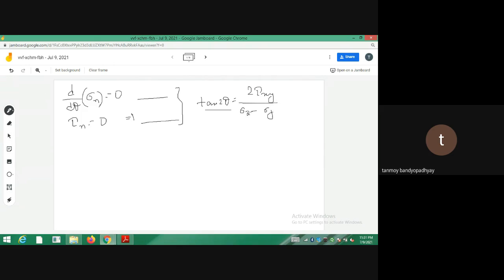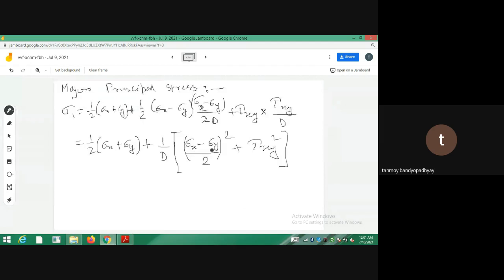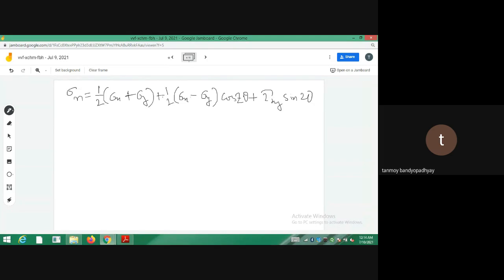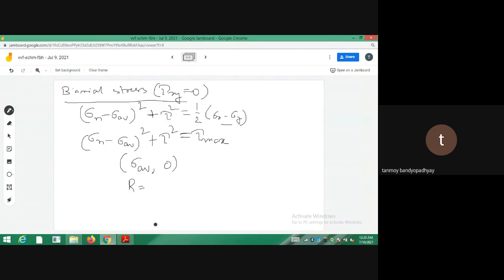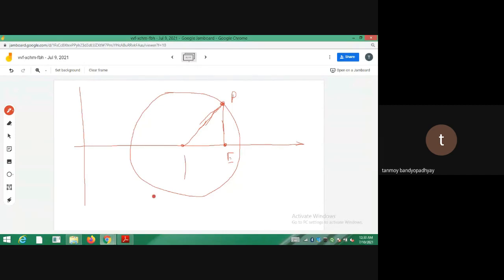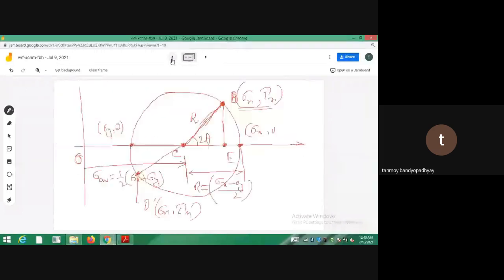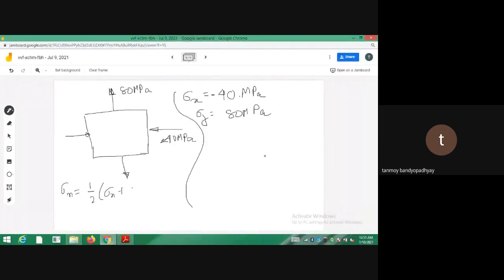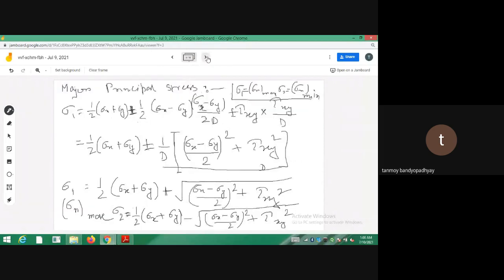Strength of Materials 10 07 2021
Topics Discussed:
1. Principal Planes and stresses.
2. Biaxial Stress and Plane Stress
3. Introduction to Mohr's Circle.